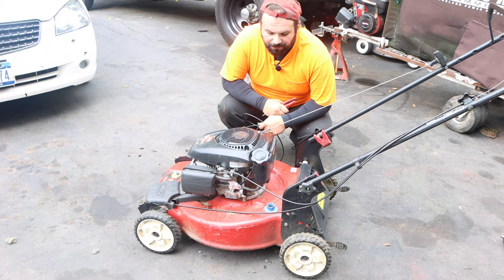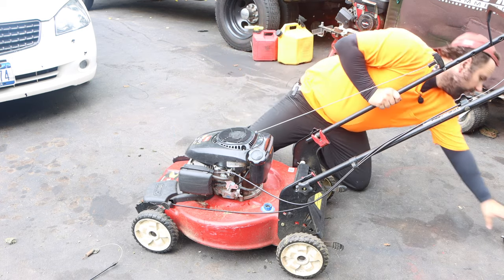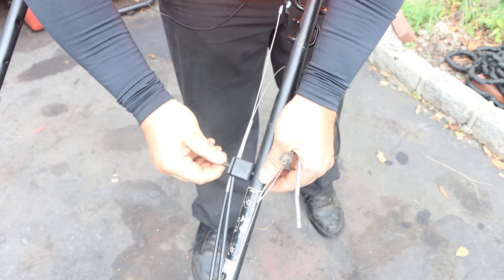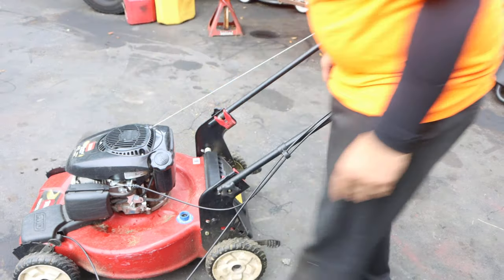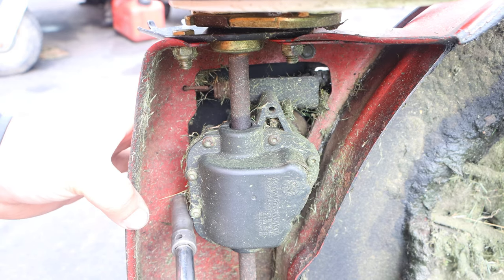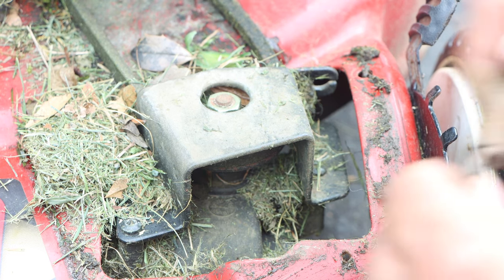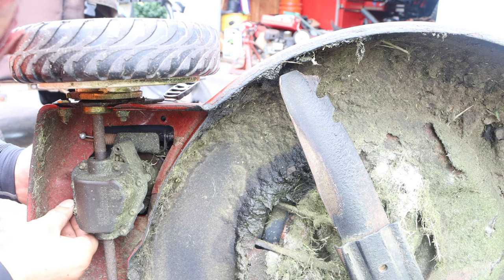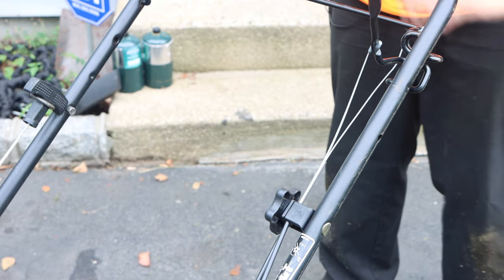How To Replace The Self Propelled Drive Cable On A Toro Lawn Mower QUICK, EASY & CHEAP FIX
Today in the driveway is a 911 EMERGENCY REPAIR…

I don’t mind these repairs…often they are quick and easy.  Profitable as well…I DO SUGGEST charging extra for dropping everything and getting it done.  MAJORITY of the repair shops will tell you piss off!  That is a price to pay for in itself :)

This Toro Lawn Mower has the Self Propelled / Drive Cable break.  Very Simple, Quick, and CHEAP REPAIR!

Just a handful of tools and the mower is back in action and the customer VERY HAPPY!

Model# 20370
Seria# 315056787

Amazon Prime